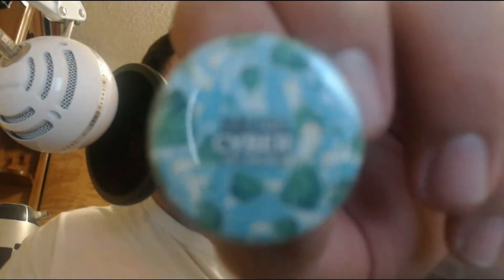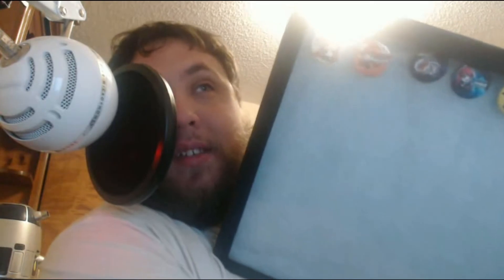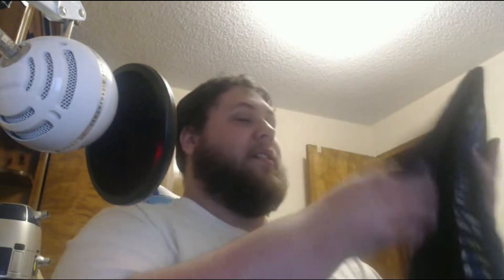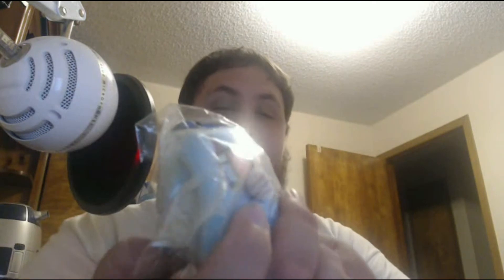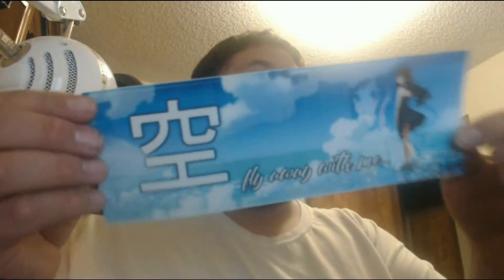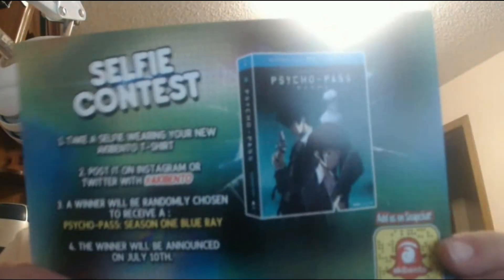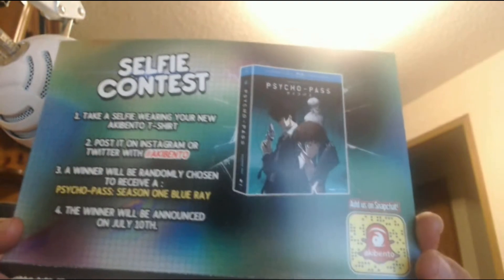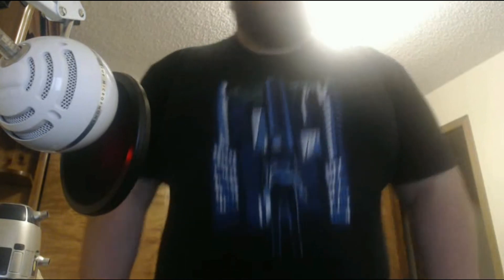Cyber Box | Akibento Box Openning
Akibento Cyber Box Openning